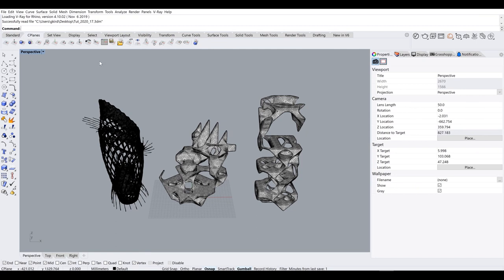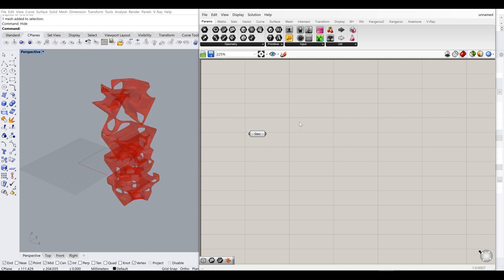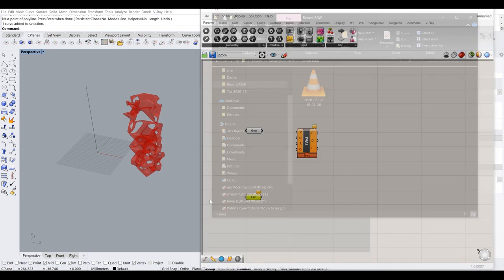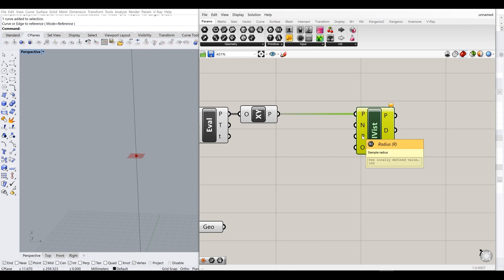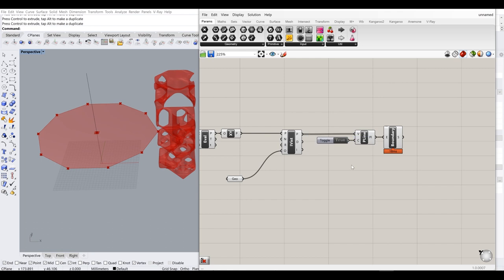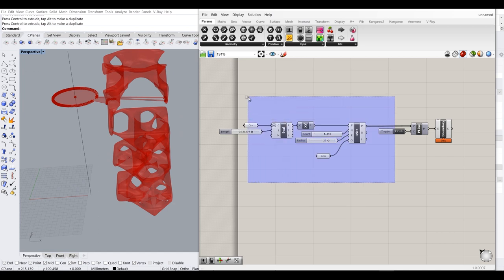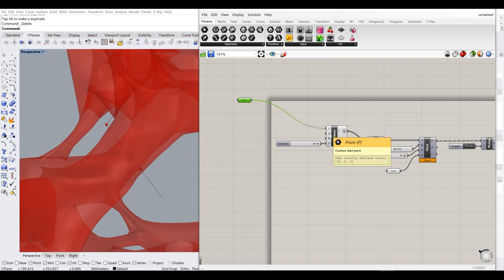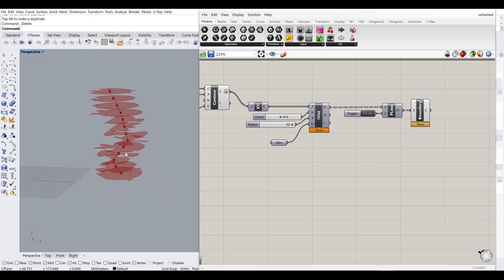How to: Organic Architecture Floors ( Grasshopper )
Ok so this one is 2-in-1:
You have your fancy form, but now you need to create floors in it? That's fine, don't worry I got you - just follow this tutorial.
Oh?? You also want to make a 360 degree overlook video of your building? That is going to be in this tutorial as well!

Works on forms created with Cocoon, Pufferfish, Hard surface modeling, Dendro, Kangaroo and so on.

My hardware:

Laptop - Dell XPS 15 (2019)
Screen - HP Z24n G2 24"
Camera - Canon EOS250D (Rebel SL3)
Camera Tripod by Manfrotto
Microphone - Rode PodMic
Graphics Tablet - Wacom Intuos S
3D printer (FDM) - Creality Ender 3
3D printer (SLA) - Anycubic Photon Zero
3D printer accessories - Anycubic Wash and Cure station

(Parametric) Design books that I suggest:

AAD Algorithms-Aided Design: Parametric Strategies using Grasshopper
Siteless: 1001 Building Forms
Animate Form
The Function of Form
The Function of Ornament
The Mereological City
Discrete: Reappraising the Digital in Architecture
Citizens of No Place